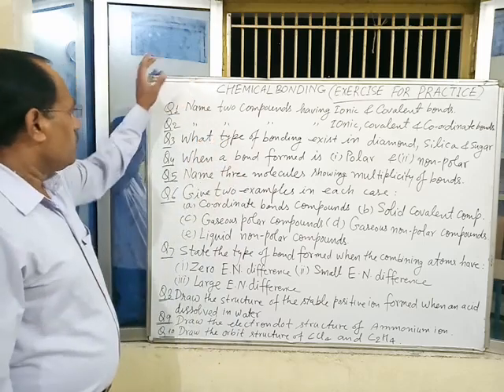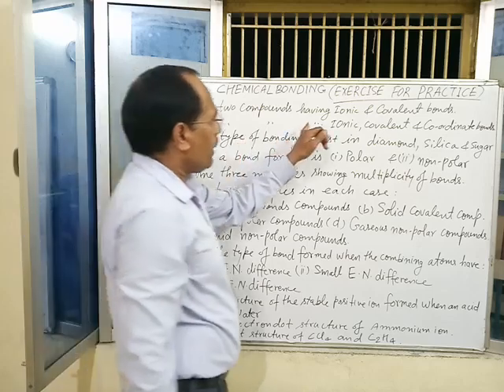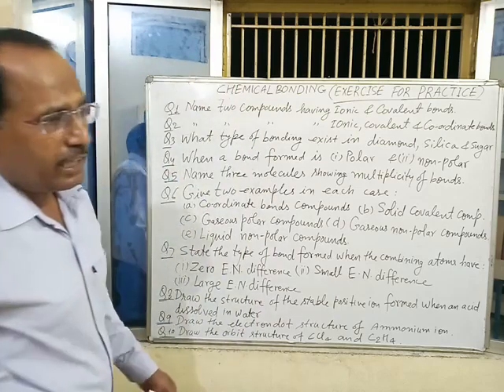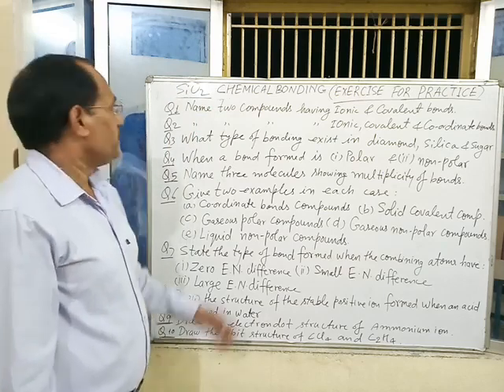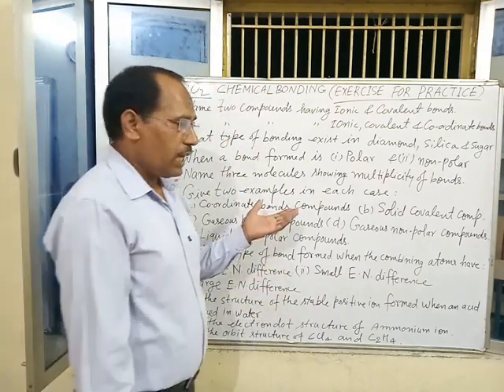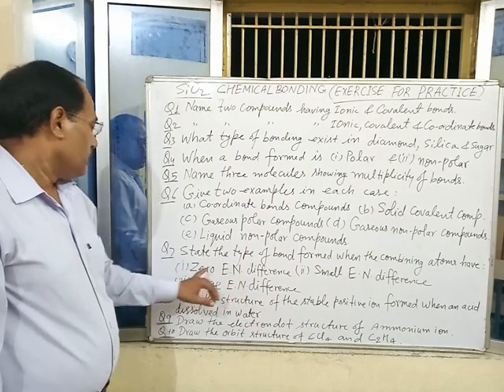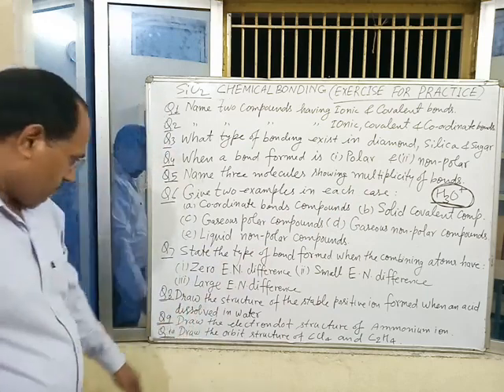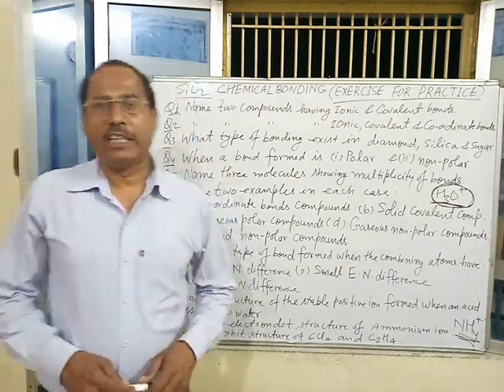X chemistry Part 12